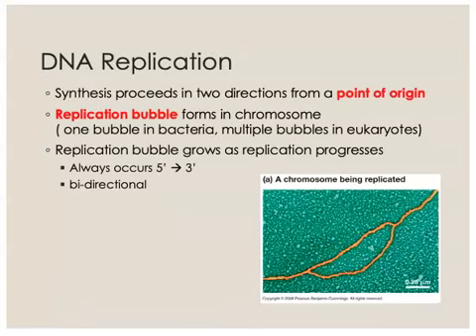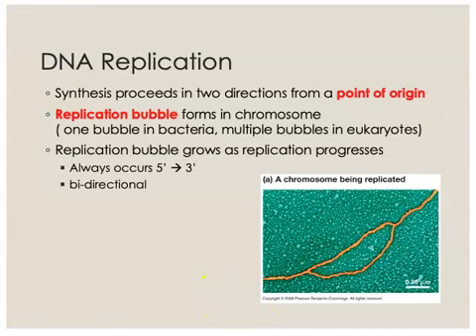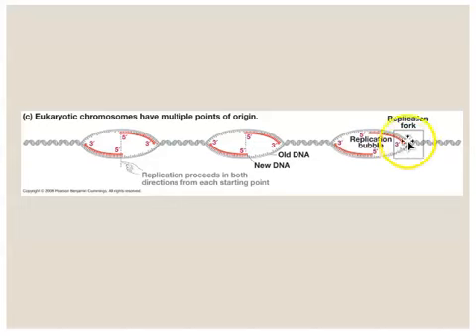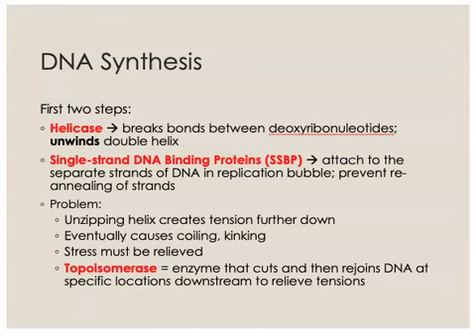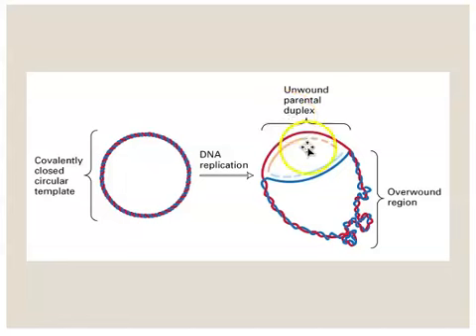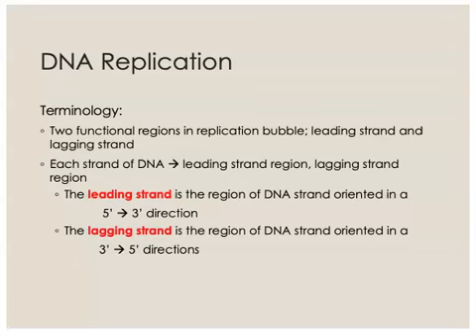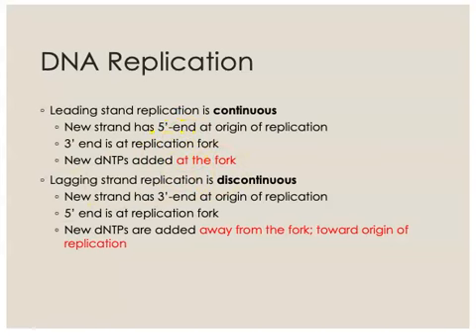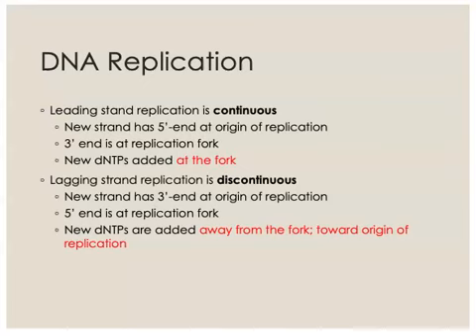BIO110 DNA Replication & PCR